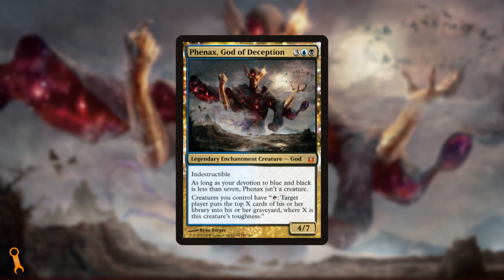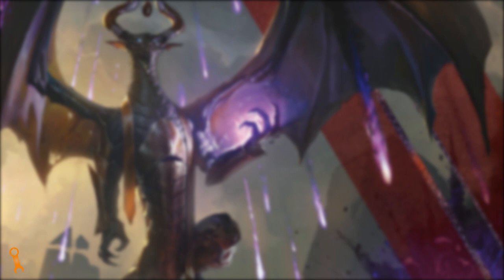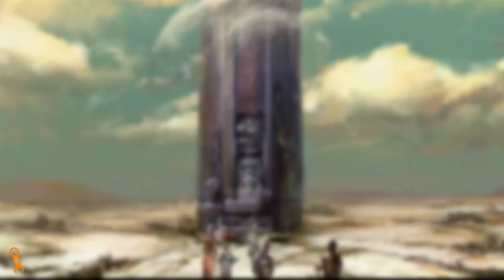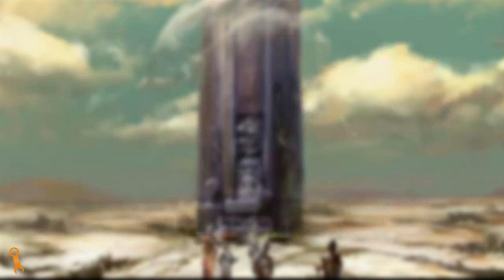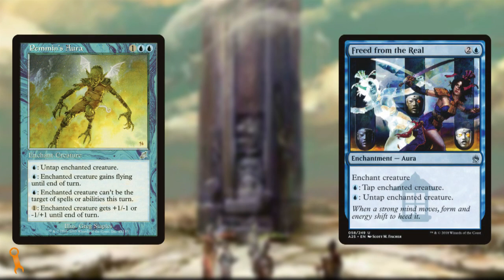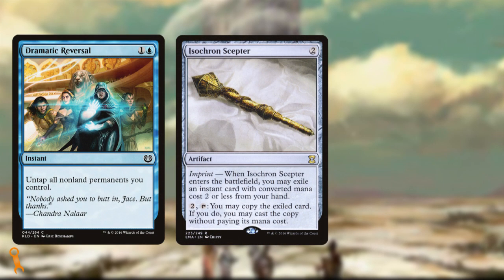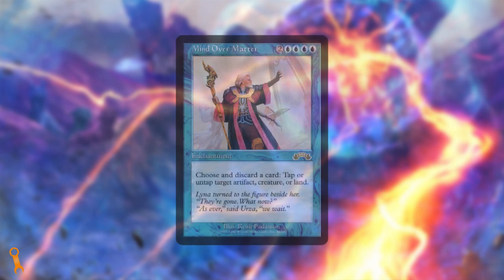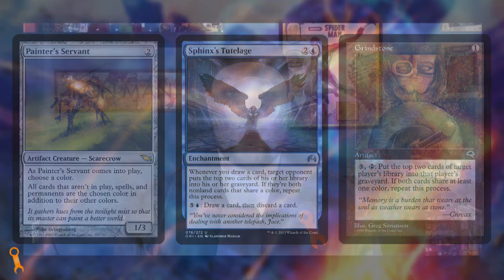Phenax, God of Deception 🛠 EDH Deck Tech Tune-Up 🛠 Episode 16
This week I take a look at an unconventional take on a Phenax, God of Deception list.  Check out how this action-oriented build goes from gimmick to winning!

On Commander Mechanic we talk strategy, card choices, budget & upgrades for all EDH players and tables.